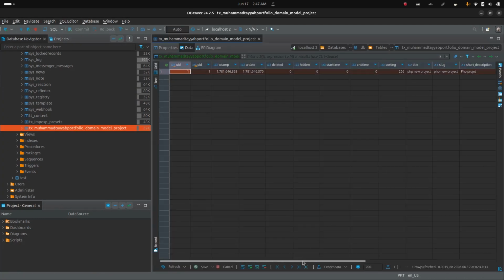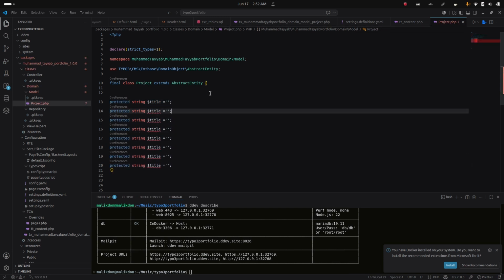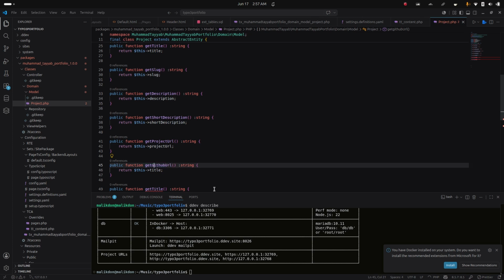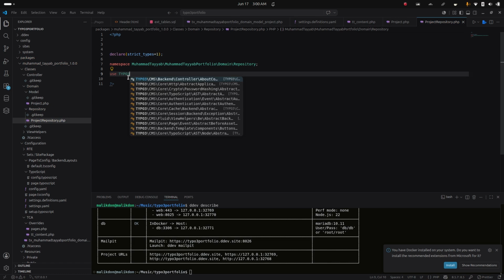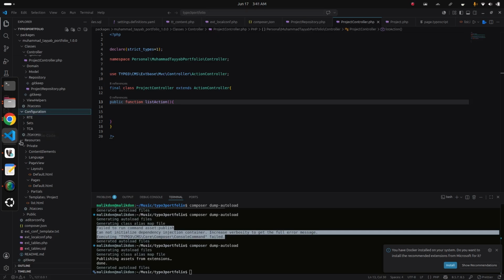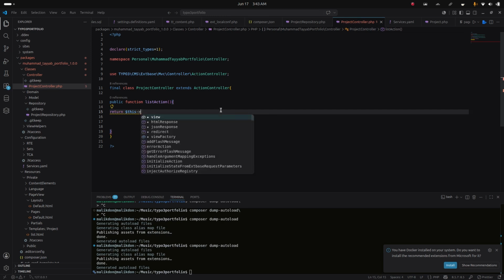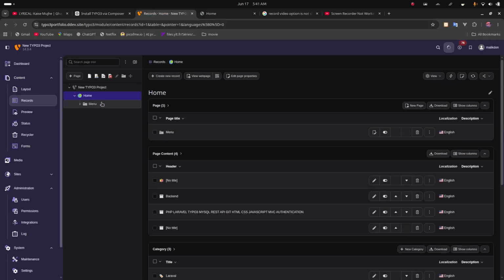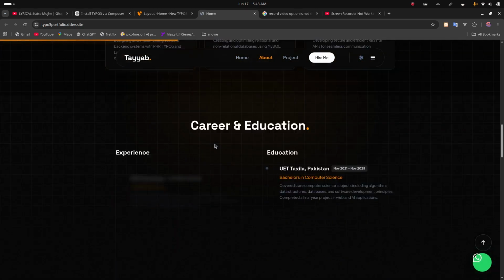TYPO3 v14 Custom Extension | Model, Repository & Controller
Learn how to create a Model, Repository and Controller for a custom TYPO3 V14 plugin.

In Part 2 of this TYPO3 custom plugin development series, we continue building our plugin using Extbase and Fluid. We create the required PHP classes, connect the plugin with the controller, create a test record in the TYPO3 backend and verify the plugin output on the frontend.

In this video, you will learn:
✅ How to create an Extbase Domain Model
✅ How to create a Repository class
✅ How to create a Controller and action
✅ How TYPO3 connects a plugin with its controller
✅ How to create a test record in the TYPO3 backend
✅ How to fetch and display the record on the frontend
✅ How to verify that the custom plugin is working correctly

This video is Part 2 of the complete TYPO3 V14 Custom Plugin Development series.

How to Create a Custom TYPO3 Plugin in 2026 (TYPO3 V14)

Follow the complete playlist to learn TYPO3 plugin development step by step.